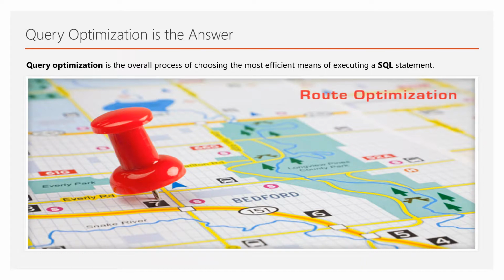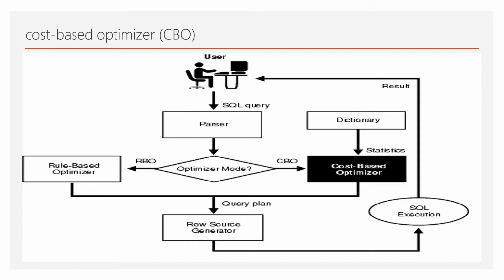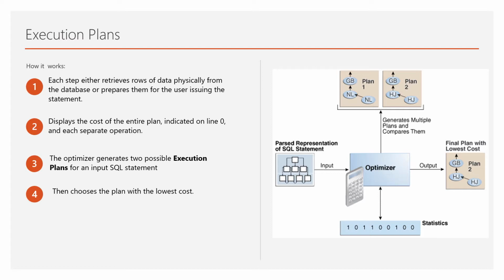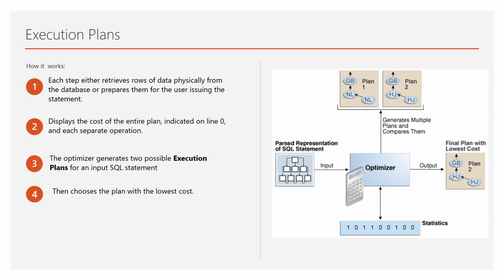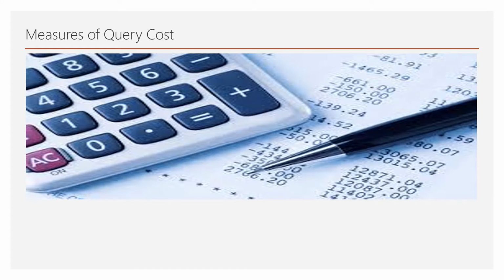Query Optimization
This presentation was prepared as part of the HAP 709 course on Healthcare Databases taught by Farrokh Alemi, PhD (or teaching faculty) at George Mason University Department of Health Administration and Policy."

Raphael Joseph is a student in healthcare informatics field graduating in 2020.